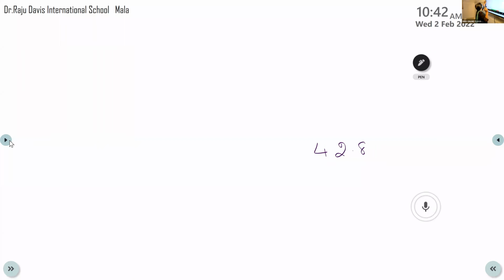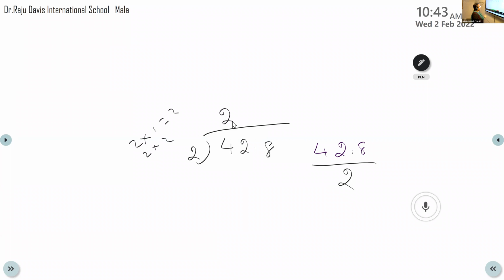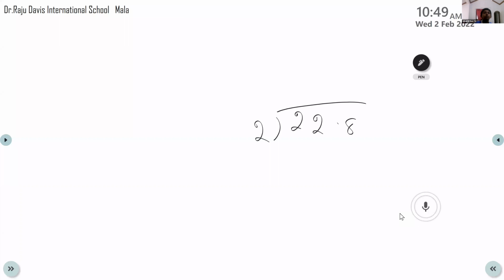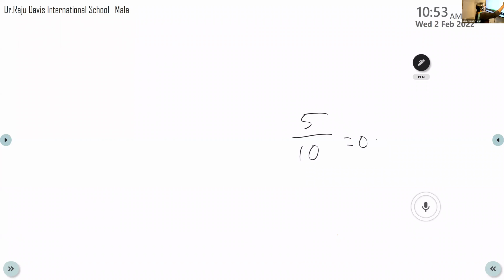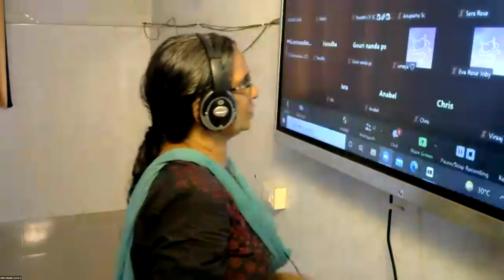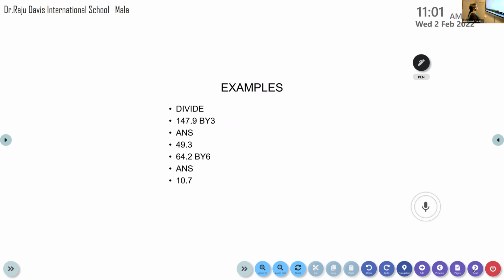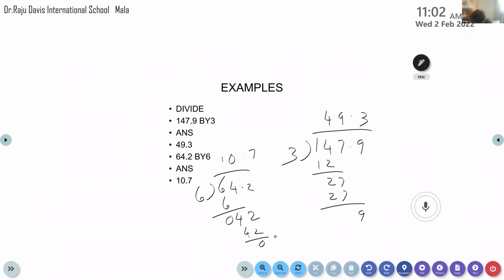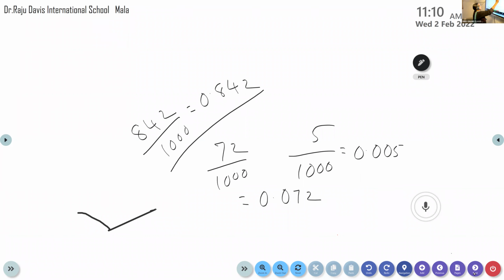Dr Raju Davis International School | CLASS 5 MATHS | 02 -02 -2022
CLASS 5  MATHS DIVISION OF DECIMALS